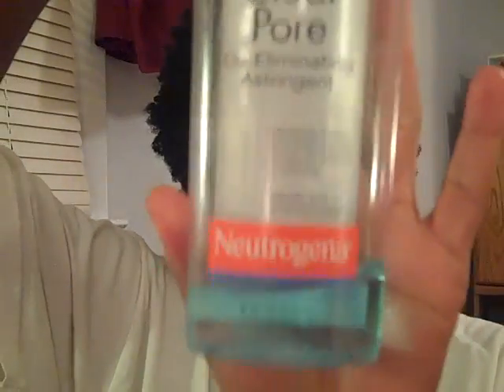facial skincare regimen (subbie request)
My facial skincare regimen requested by Miss Kesha (hairtrends4u)  Thanks girl, sorry it  took me a couple of weeks to get this vid done.